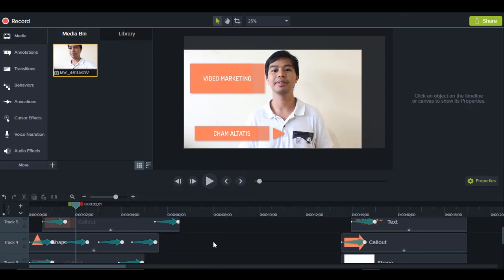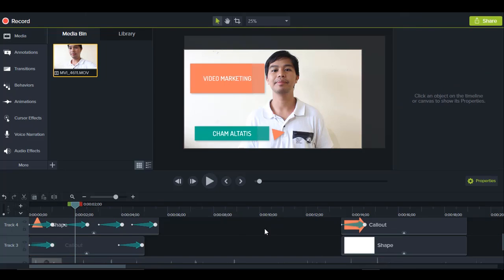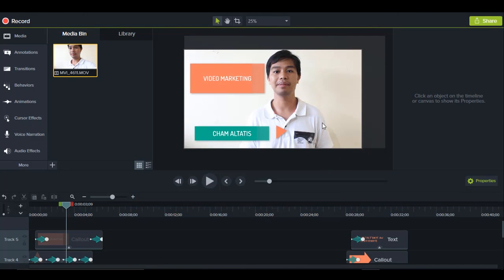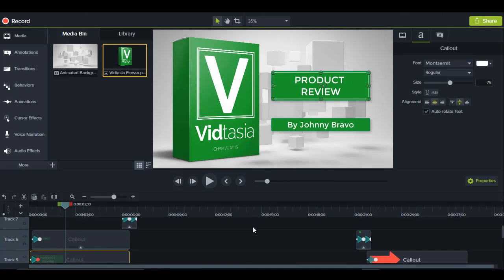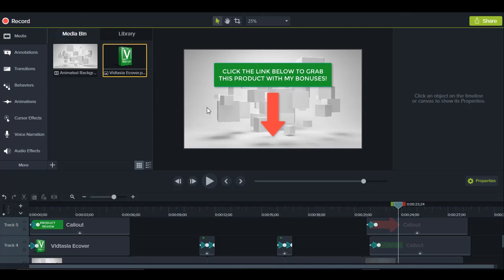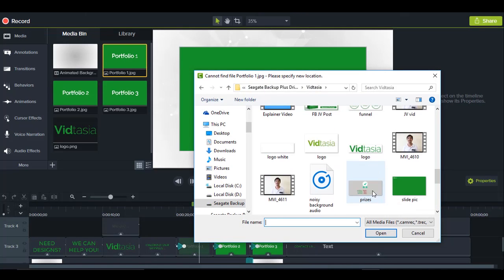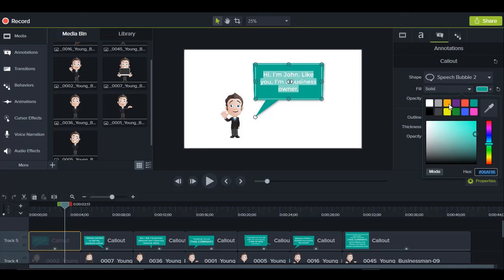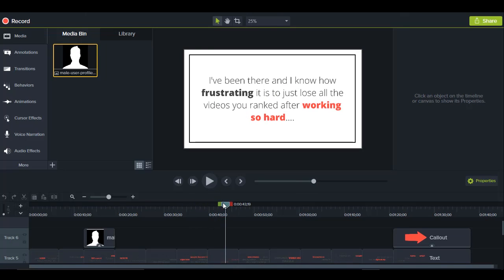Vidtasia Demo - Vidtasia Review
Professional Screen Capture Video Creation: If it simply open Camtasia recorder and start recording your screen, you don’t need to buy this course.
Live Action Video Editing: You want to create a live guiding video but you don’t know to mark it out. Our teacher will help you do this.
Motion Graphics: You can make the illusion of motion or rotation
Greenscreen Video Editing: This tool will help you to create many video effects, unreal video background when you have a green screen video.
Visual Effects: Make the video look more realistic than ever with using the visual effects in Camtasia.
Video Publishing: Render the video very fast way as your favorite format, Buy Vidtasia and discover the interesting things inside it yourself!
And More!